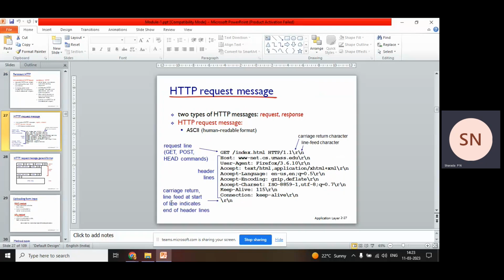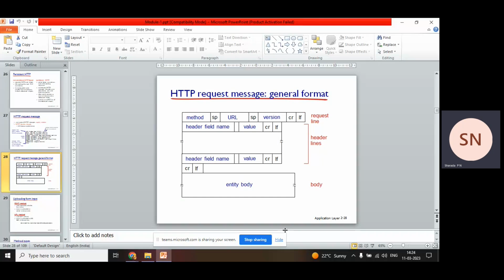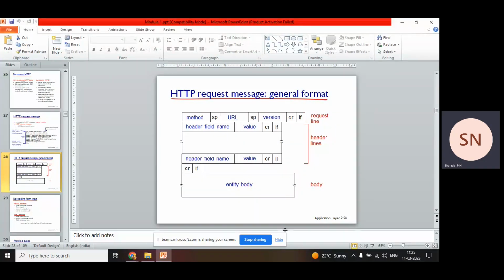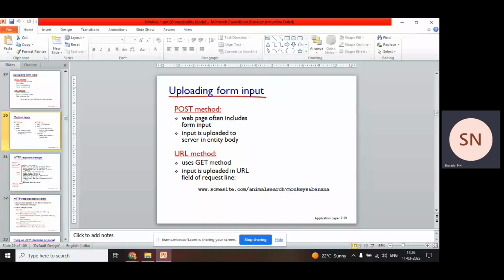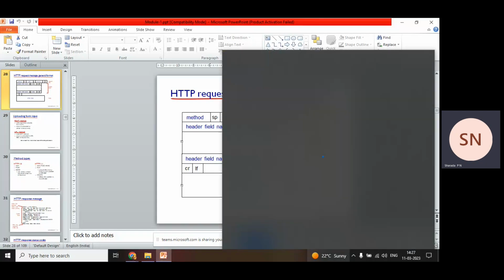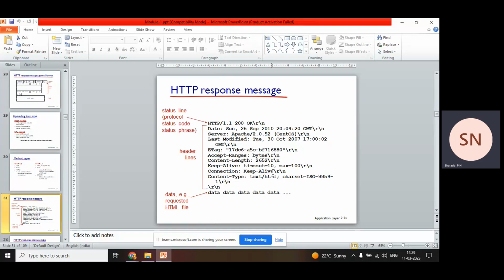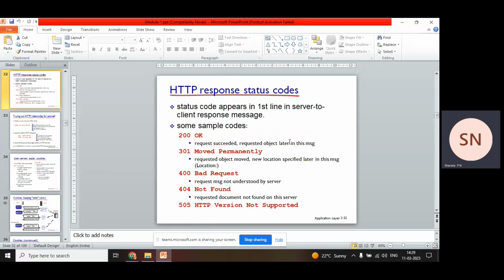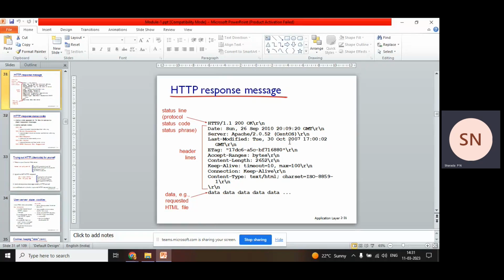CNS Module 1 20230311 142316 Meeting Recording